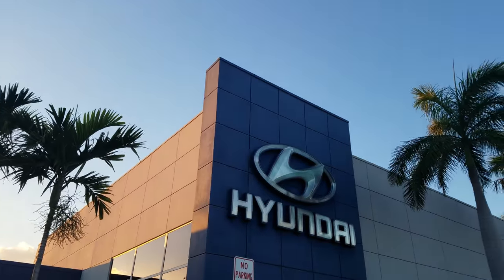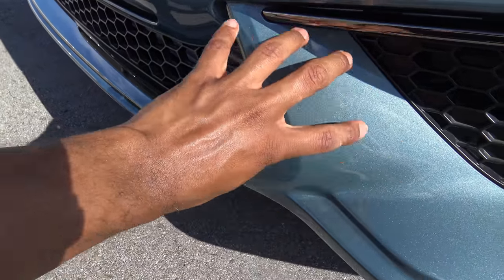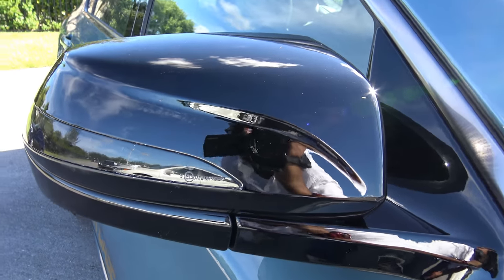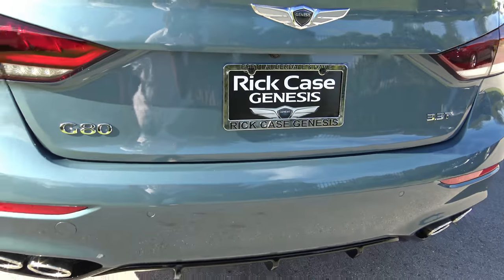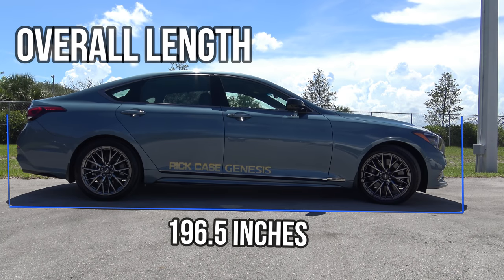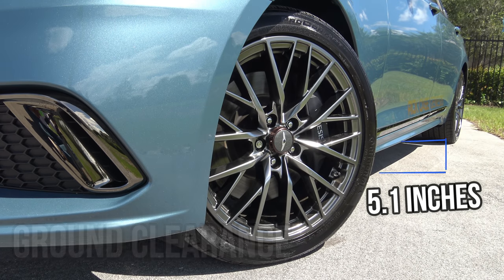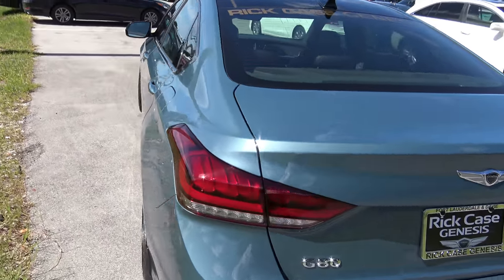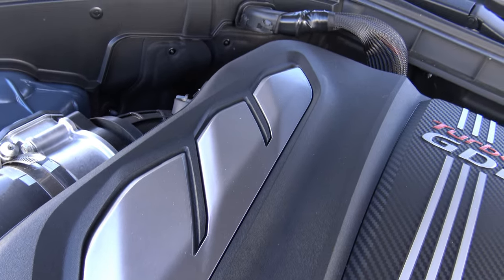2018 - 2020 Genesis G80 Sport 3.3T Review (DETAILED) | An Athletic & Luxurious Bargain? | In 4K UHD!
A Full Detailed In-Depth Review of the newly introduced 2018 Genesis G80 Sport Twin Turbo V6 3.3T in the Polar Ice exterior color. This video will cover the exhaust note, engine specs, fuel economy, safety, visibility, practicality, pricing, design, material quality, and overall everyday ease of use of the 2018 Genesis G80 Sport.

So buckle up, sit back, and relax because, without a doubt, this Ultra DETAILED review (in 4k Ultra High Definition) will leave you knowing the 2018 Genesis G80 Sport inside and out!

The G80Sport is Genesis' newly introduced Mid-sized Luxury Sports Sedan, competing against the likes of the Lexus GS, the BMW 5-Series, the Cadillac CTS, the Mercedes E-Class, the Jaguar XF, etc. Not only is it more menacing in its appearance (than the traditional G80), but it also offers tons of safety, space, and technology for the money (when compared to its competitors)!

With the Genesis brand first being introduced in the last quarter of 2016, Genesis knew they had to start off on the right foot by expanding to a larger market.

As a result, Genesis has given their best seller (the Genesis G80) a mid-cycle refresh. Selling approximately 15,000 units annually... The Genesis G80 is no sales leader, but Genesis is hoping to change that for the 2018 model year. One way that Genesis will stride towards an even more successful future is with this vehicle. The 2018 GenesisG80Sport!

Offering a crisp luxury ambiance, paired to a "sporty" factor, with a price tag that won't give you sticker shock... The G80 Sport may just be the vehicle Genesis needs to attract more consumers from its German, British, & Japanese rivals.

So, "Does the GenesisG80 Sport have what it takes to pull up Genesis to an even higher pedigree?" & "Does the G80 Sport have what it take to compete in the very competitive luxury mid-sized sports sedan segment? Watch this Ultra DetailedReview to find out!

Help Me Make Higher Quality Automotive Reviews!

*** New Feature, Time Stamps! ***

What is the G80 Sport? | 0:15

Exterior Styling | 3:19

Exterior Dimensions | 12:45

Trim Level Breakdown | 15:16

Pricing | 19:05

Competition | 20:42

Engine Specs | 21:07

Fuel Economy | 26:45

In-Depth Interior Tour (Front Seats) | 28:17

         - Door Panel Material Quality and Design | 29:18

         - 3rd Person Front Seat Comfort | 35:29

         - Brief Key Fob Overview (Materials and Functionality) | 39:38

         - Vehicle Start-up From Cabin Perspective | 40:54

         - Gauge Cluster Display Overview | 41:16

         - Infotainment System Overview & Dashboard Layout | 48:20

         - Overall Visibility | 1:05:23

         - Glove Box Size | 1:12:59

In-Depth Interior Tour (Rear Seats) | 1:15:55

         - 3rd Person Rear Seat Comfort | 1:18:21

Cargo Area | 1:29:23

What is the Genesis Experience? | 1:36:56

Safety | 1:39:10

Recommendation | 1:41:36

Overall Rating & Final Verdict | 1:43:02

HUGE Thanks To Rick Case Hyundai/Genesis For Allowing Me To Review The Vehicle In Today's Video!

-DriveAndBeDriven Overall Rating

2018 Genesis G80 Sport: 8.1/10.0 (GCA)

-Now Available:
DriveAndBeDriven Overall Ratings! for more info!

Stay in Touch with DriveAndBeDriven!

-DriveAndBeDriven
"The Quest To Record The Best!"